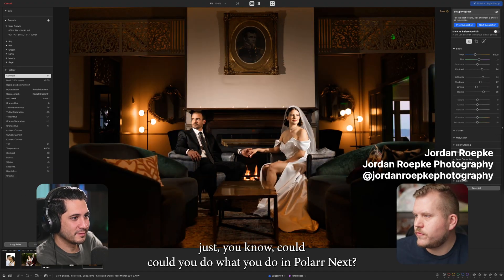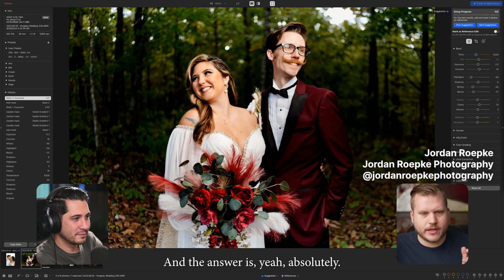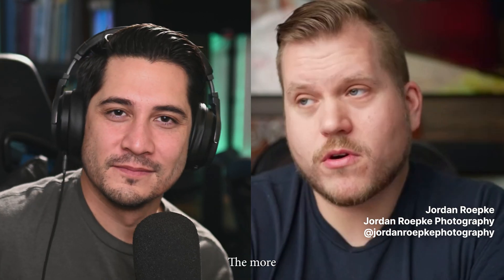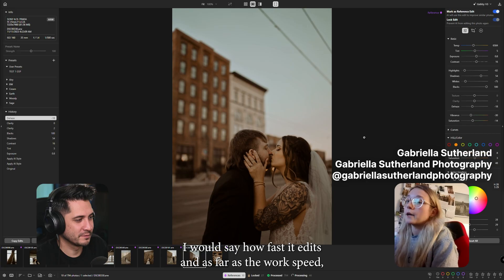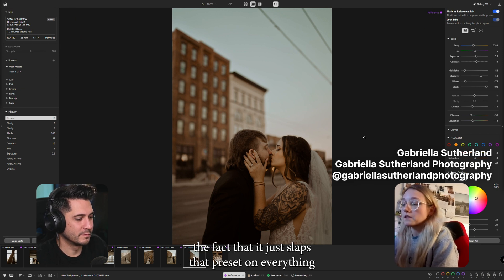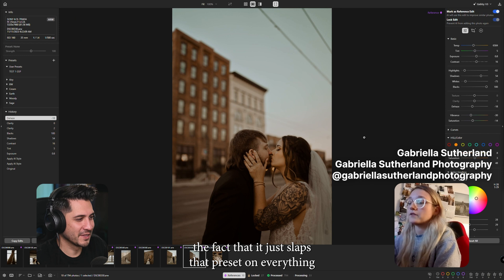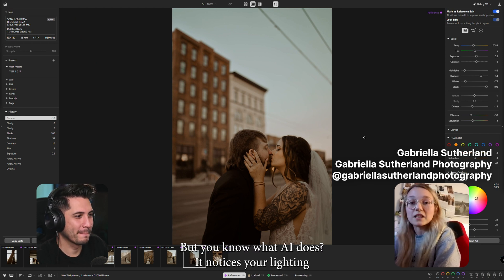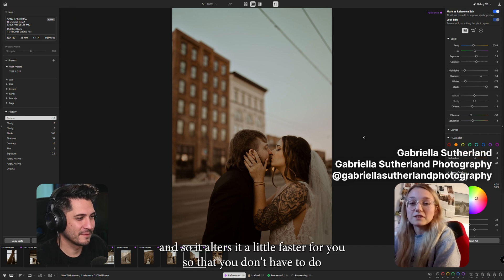The Journey and Impact of Polarr Next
🚨 Have any questions or want to share your experience with Polarr Next?

👍 LIKE for more in-depth photography discussions

-- TRY POLARR NEXT & CLAIM 2,000 FREE EXPORT CREDITS! --